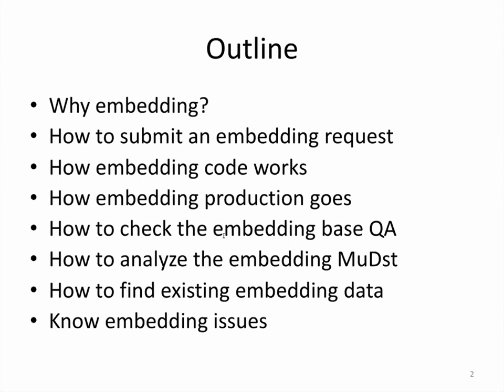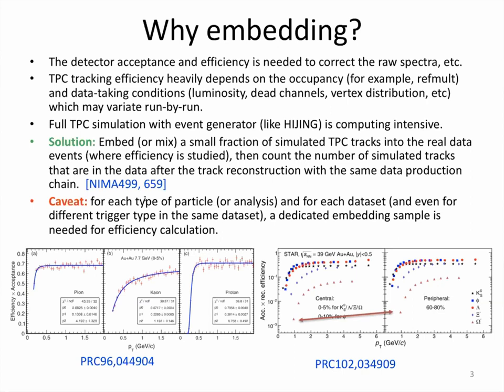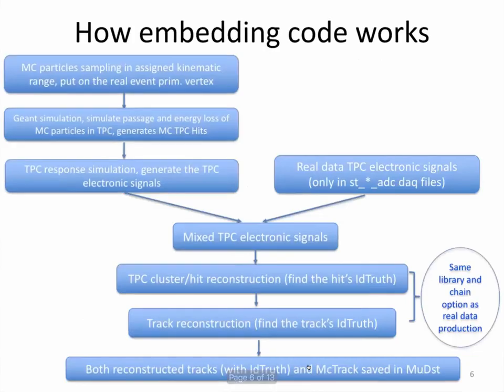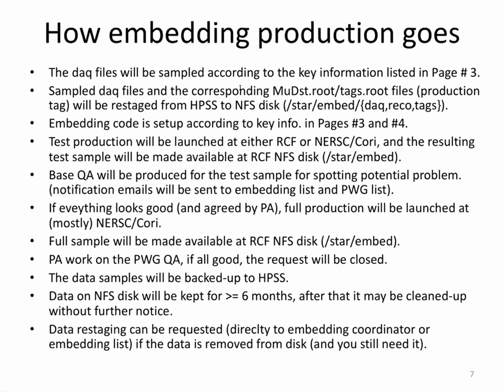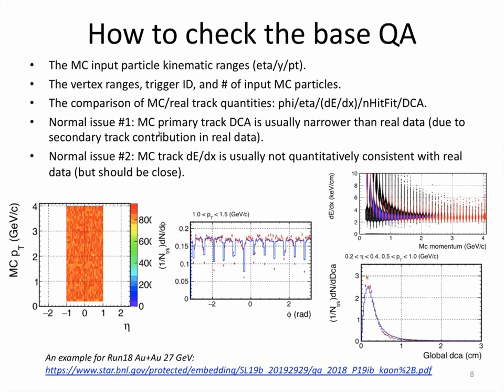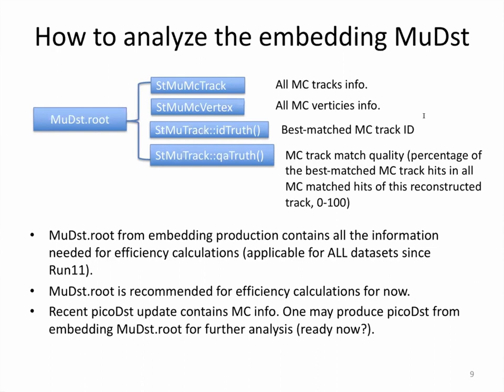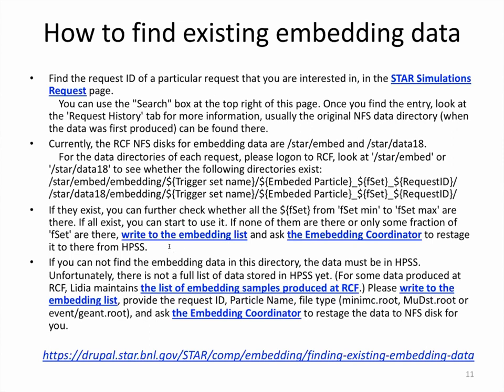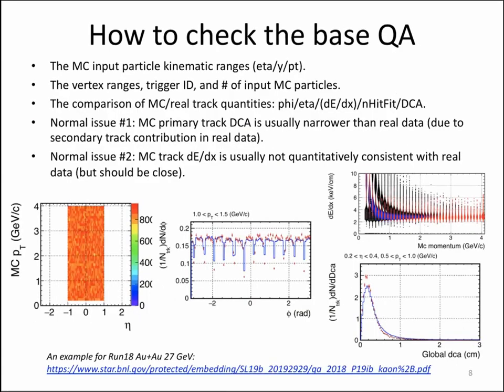STAR Embedding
In this presentation our embedding coordinator Xianglei Zhu tells us about the Embedding simulation procedure.